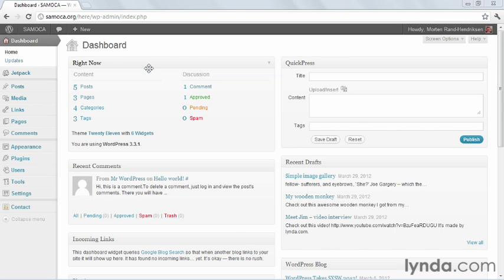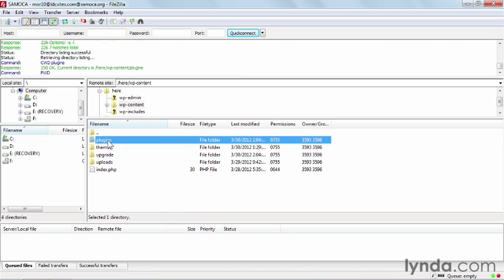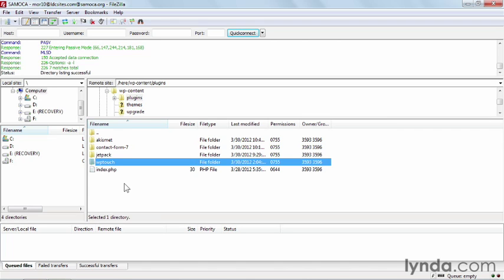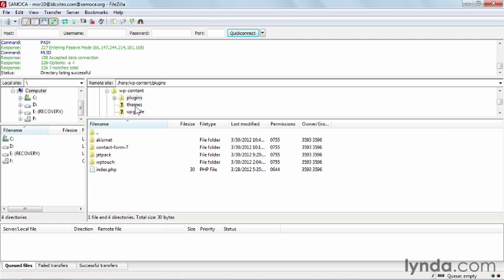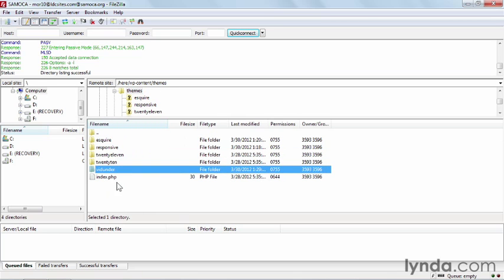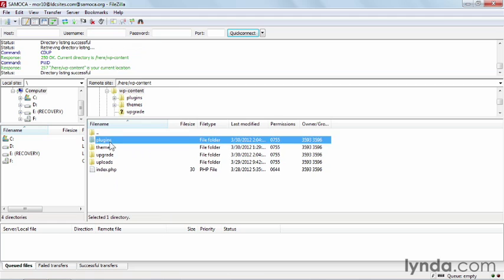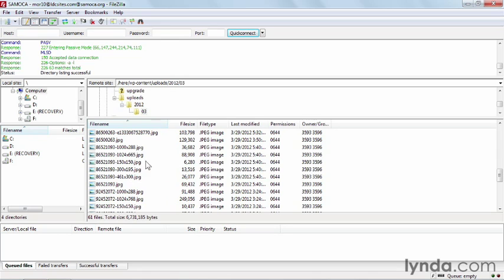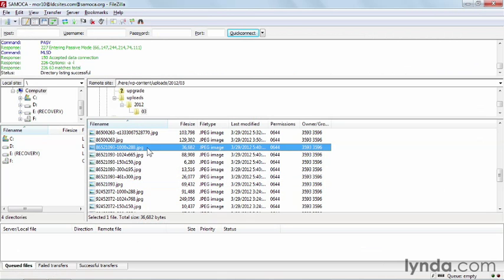Wordpress tutorial (learn to making a beutiful website)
How to learn wordpress